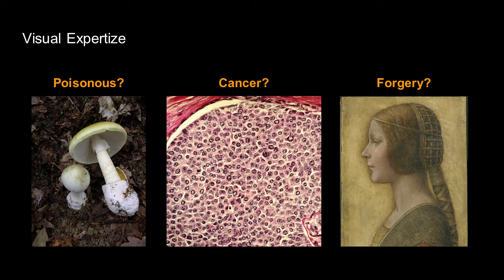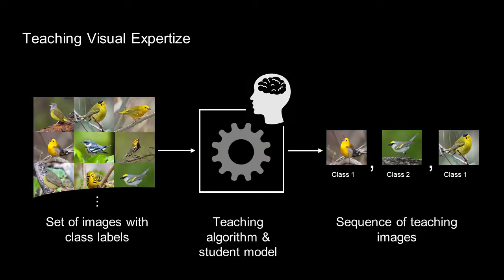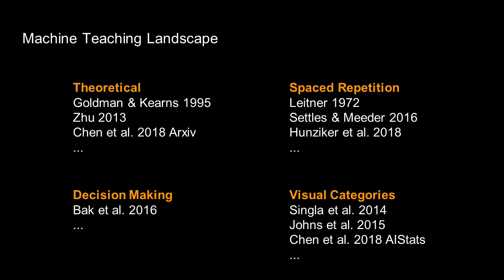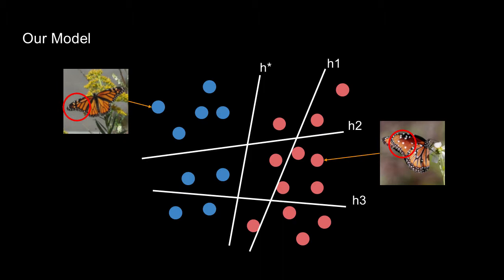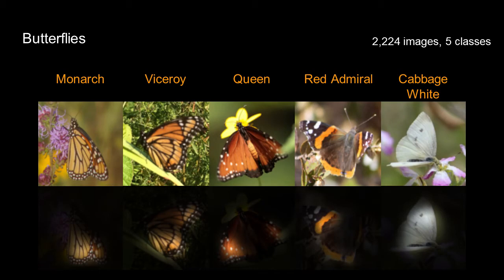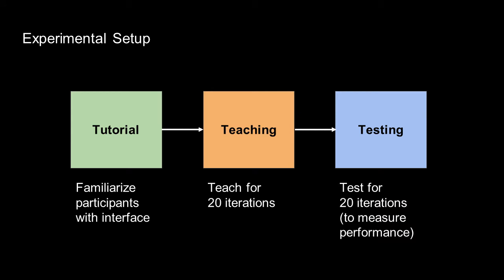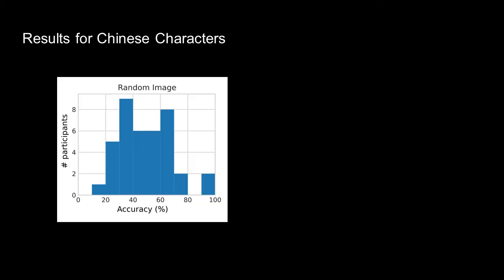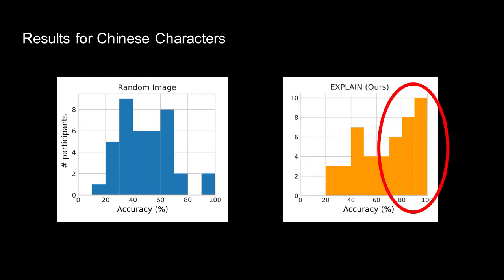Teaching Categories to Human Learners with Visual Explanations - CVPR 2018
Oisin Mac Aodha, Shihan Su, Yuxin Chen, Pietro Perona, and Yisong Yue - Caltech

We study the problem of computer-assisted teaching with explanations. Conventional approaches for machine teaching typically only provide feedback at the instance level e.g., the category or label of the instance. However, it is intuitive that clear explanations from a knowledgeable teacher can significantly improve a student's ability to learn a new concept. To address these existing limitations, we propose a teaching framework that provides interpretable explanations as feedback and models how the learner incorporates this additional information. In the case of images, we show that we can automatically generate explanations that highlight the parts of the image that are responsible for the class label. Experiments on human learners illustrate that, on average, participants achieve better test set performance on challenging categorization tasks when taught with our interpretable approach compared to existing methods.